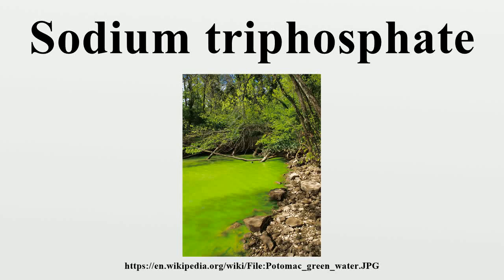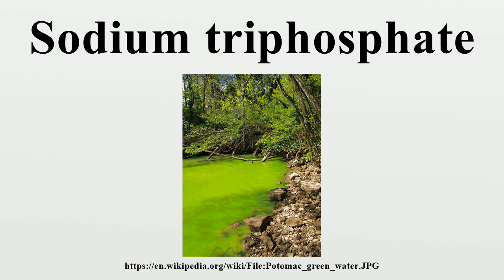Sodium triphosphate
Sodium triphosphate (STP), also sodium tripolyphosphate (STPP), or tripolyphosphate (TPP),) is an inorganic compound with formula Na5P3O10.It is the sodium salt of the polyphosphate penta-anion, which is the conjugate base of triphosphoric acid.

Image-Copyright-Info
Author-Info:   Alexandr Trubetskoy

Image-Copyright-Info